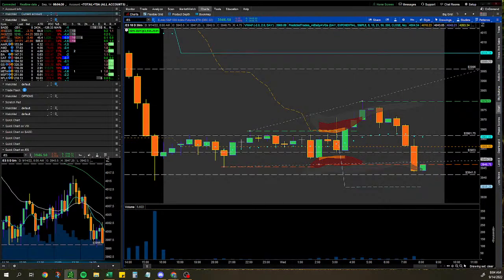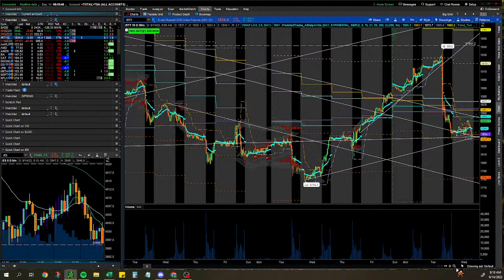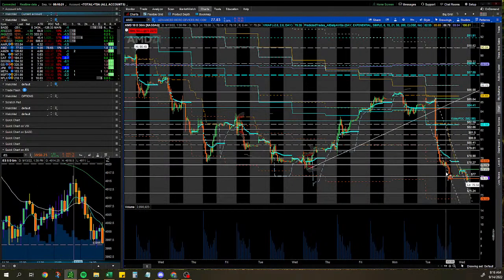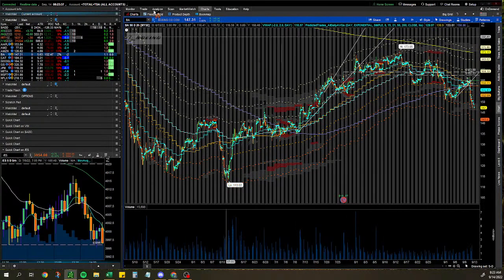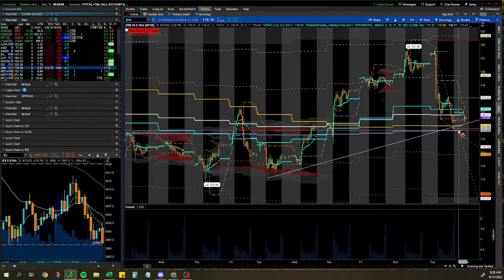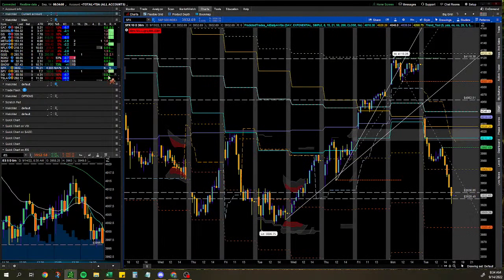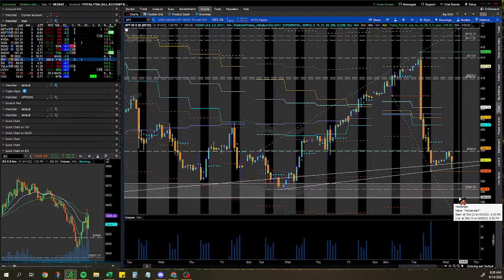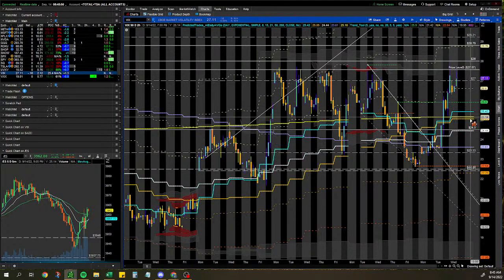[LIVE] Premarket Prep - CPI Tanked... Will PPI Slow or Accelerate the Bleed? - September 14th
Predicted Trades - Morning Prep for September 14th

We have a proprietary system we provide daily for our members that shows the best prices to buy and sell options contracts, equity, and futures. Our Predicted levels provide an AMAZING edge to any Day Trader. You can even join for FREE, trade Live with us on Thursdays for FREE, and get a copy of our tools to test drive before you buy, all for FREE. You can cover the cost of subscription before you join!